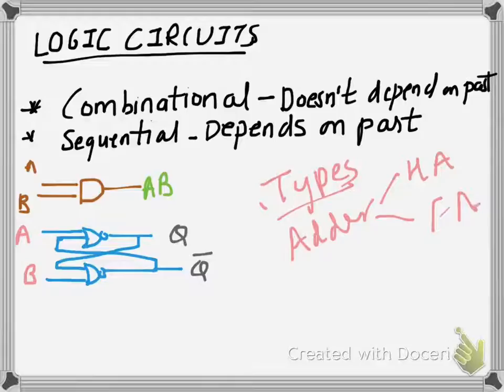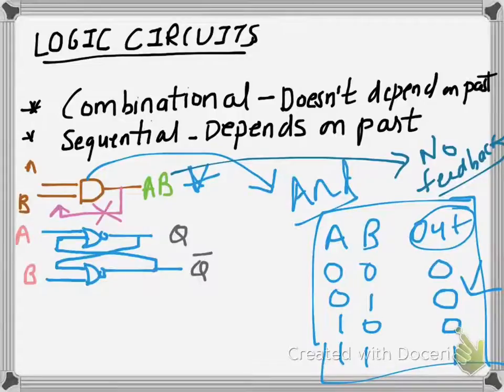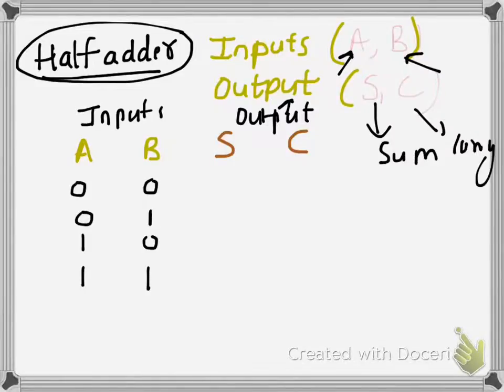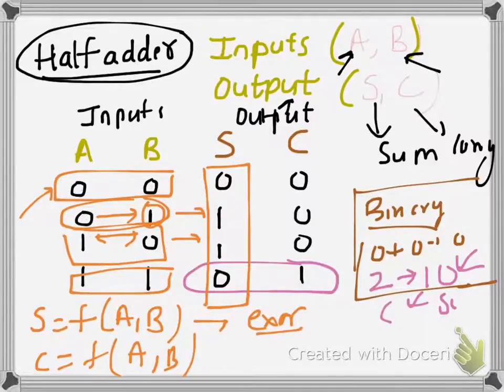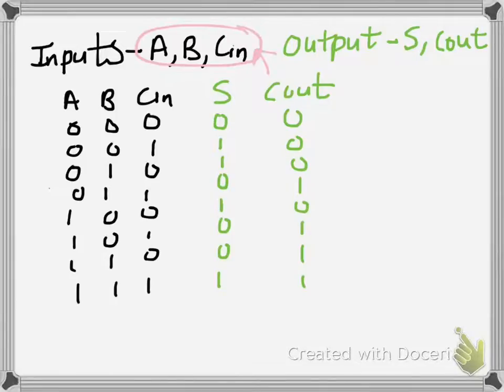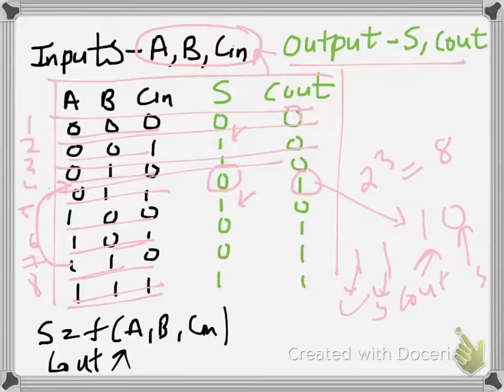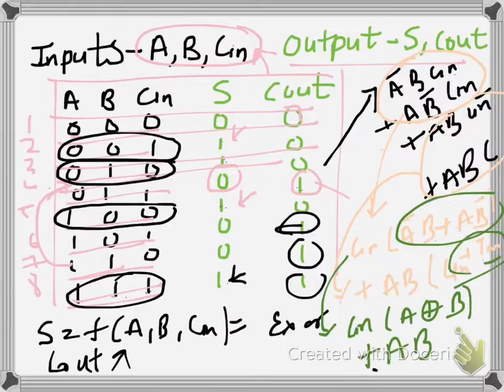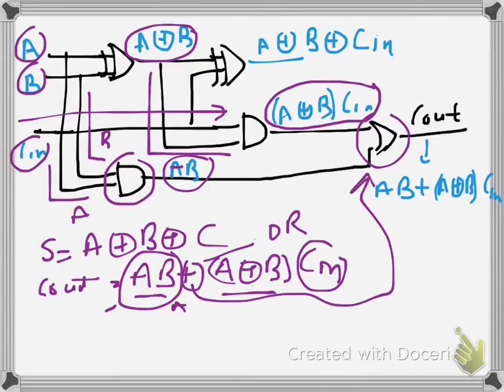Adder (Half Adder and Full Adder) Digital electronics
This video will give you an insight into combinational and sequential logic circuits and cover the implementation of Half Adder and Full Adder using Logic Gates